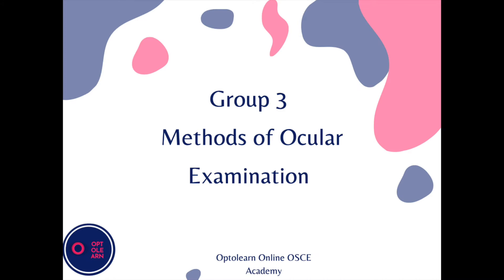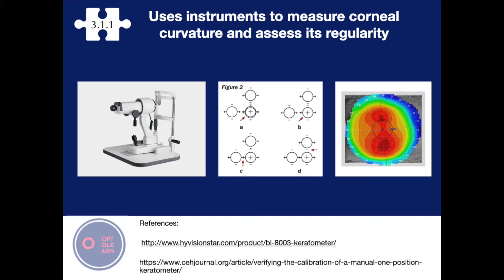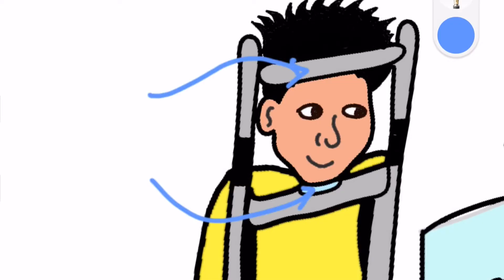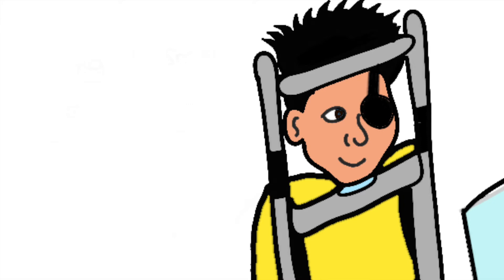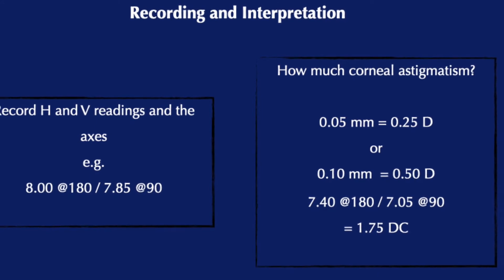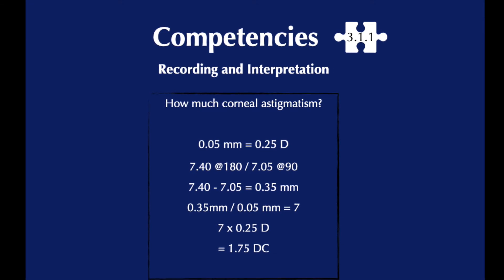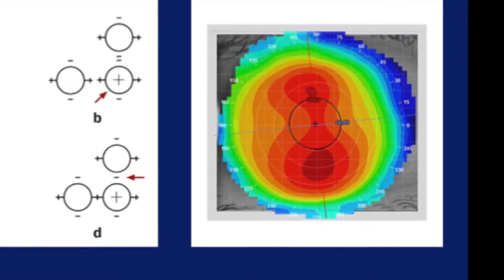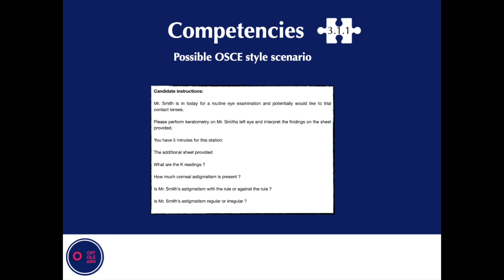Measuring corneal curvature - Keratometry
This tutorial is a section from the Optolearn Online OSCE Academy which is available at optolearn.com

OOOA breaks down each competency into bitesize sections for you to review as many times as you wish and at your own pace. It's the most valuable resource for those about to take their Optometry OSCE in the UK.

Members of the OOOA have access to more resources, online quizzes, workbooks and direct access to question and answer forums for any of their burning questions or concerns to be cleared up before they sit the OSCE.

Check us out on optolearn.com for the OOOA and other  great resources!

The views expressed in this video are solely the views of Optolearn and are not to be used as clinical advice and have no affiliation with the professional bodies of optometry, the information is only to supplement your learning .

I hope that you have enjoyed this tutorial on competency 3.1.1. and I trust that you have gained some valuable tools to help you feel more confident and prepared for your Final OSCE.